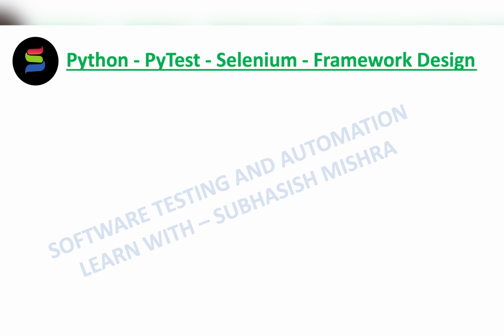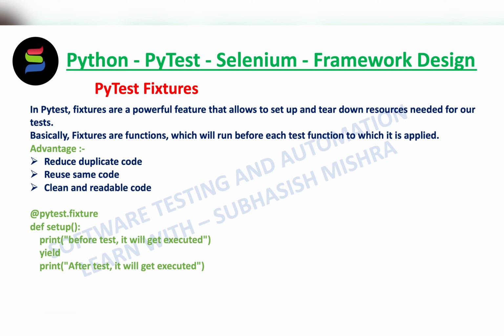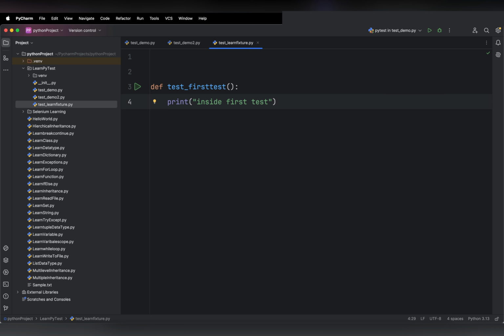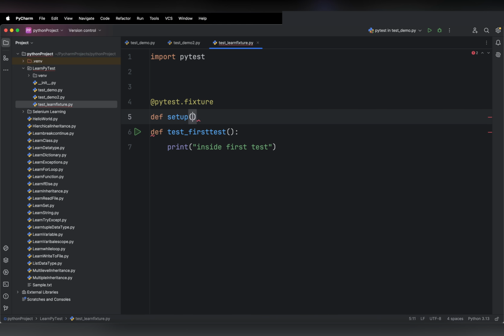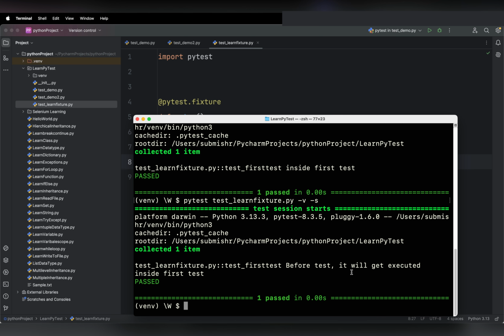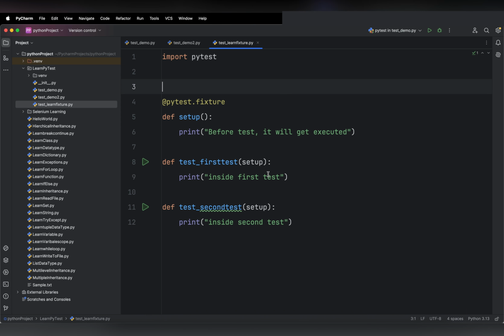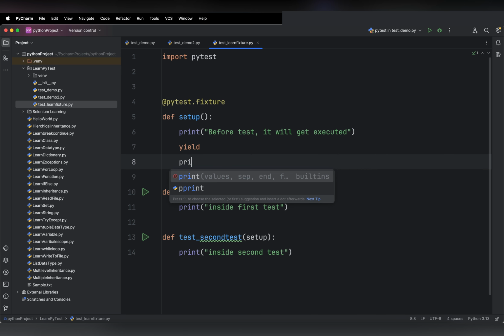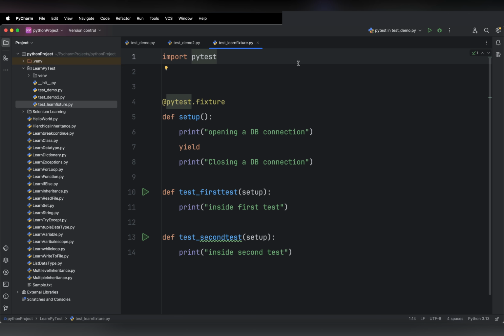46. What is Fixture in PyTest ? How to use Fixtures | Yield Keyword | Selenium - Python Tutorial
Here you will learn, What is Fixture in PyTest and how to use it ? What is Yield keyword